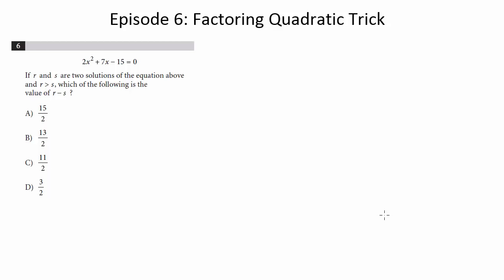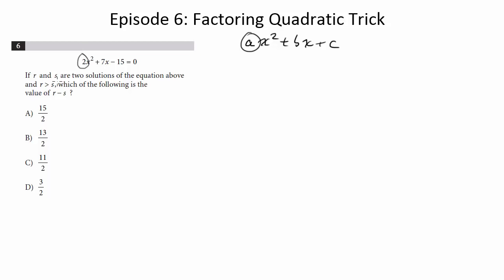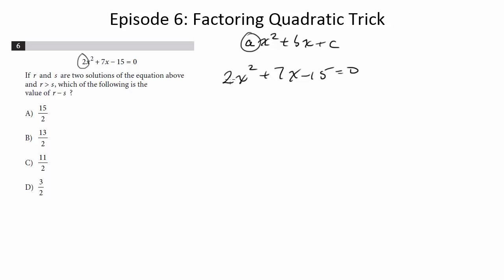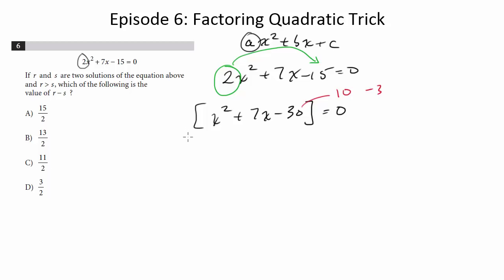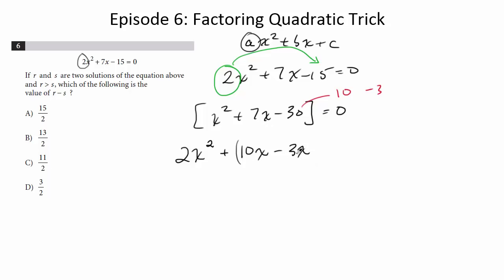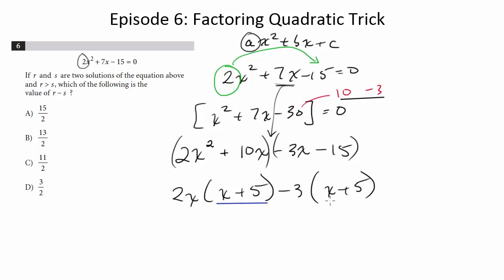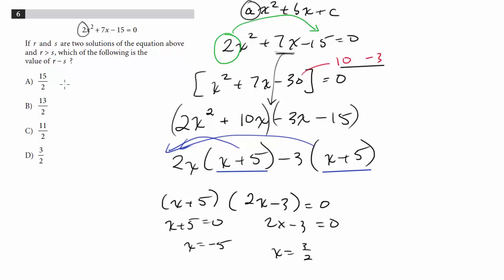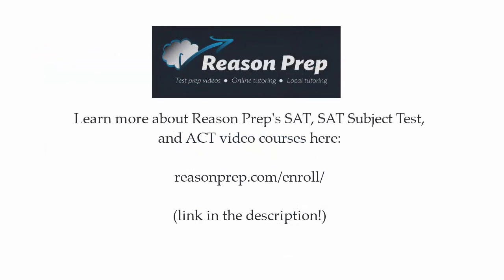Episode 6: Factoring Quadratic Trick, New PSAT Math (No Calculator)